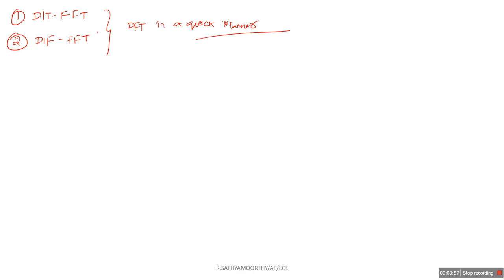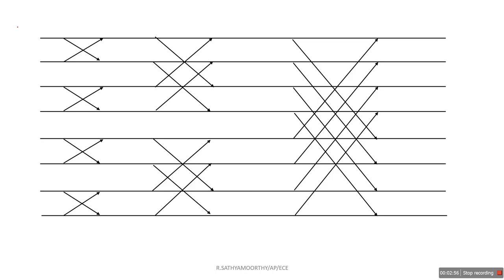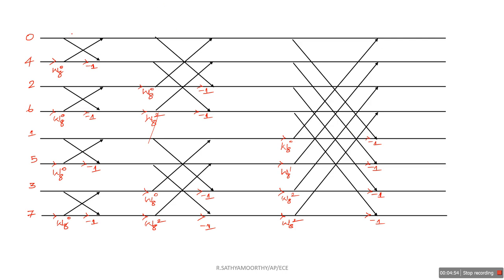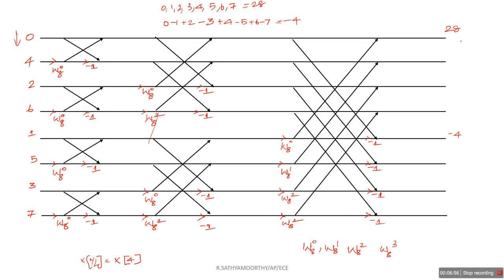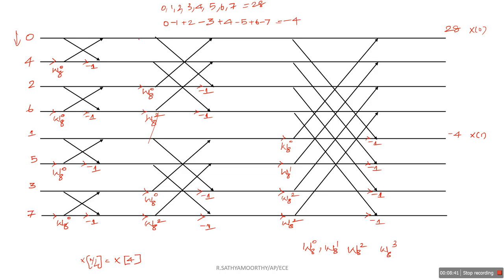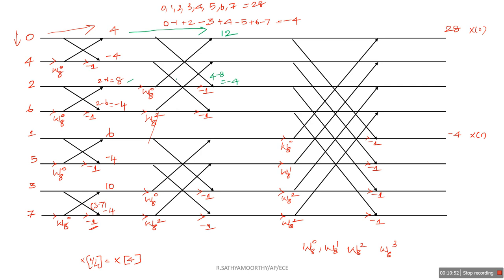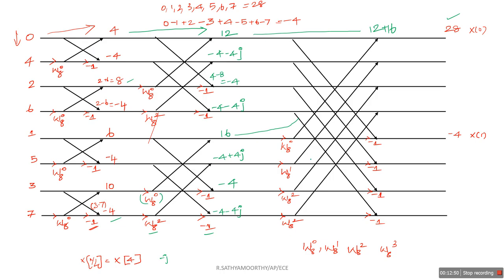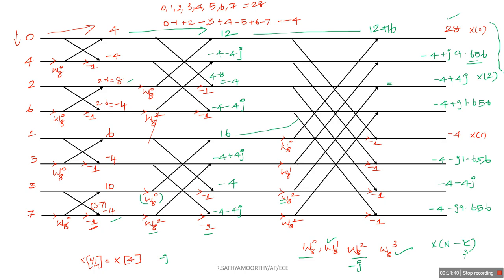DIT-FFT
decimation in time FFT, decimation in frequency FFT, fast fourier transform, short cut method to calculate FFT, short cut method-FFT, Gate lecture for DSP, Gate coaching, Gate class DSP, Anna university DSP syllabus, DSP class in Tamil, DSP lectures in Tamil, FIR and IIR filter lectures in Tamil, TRB polytechnic exam Preparation in tamil, TNEB preparation in tamil, CESE DSP lectures in tamil